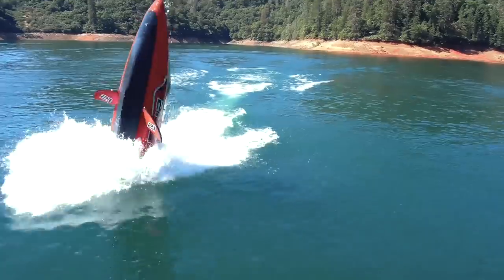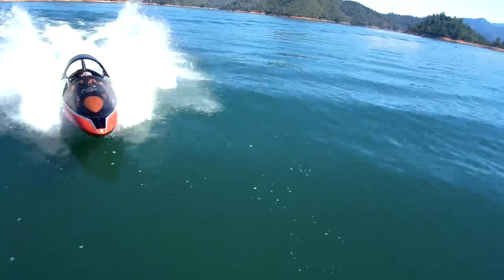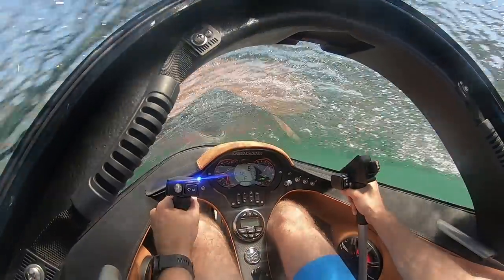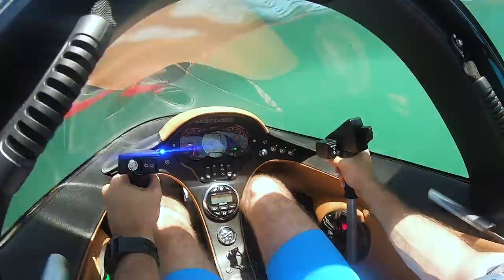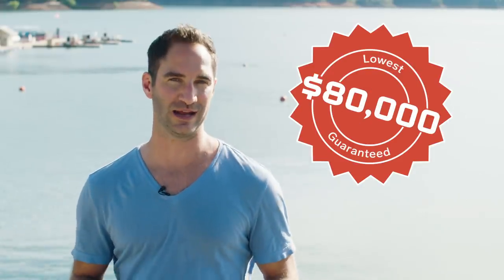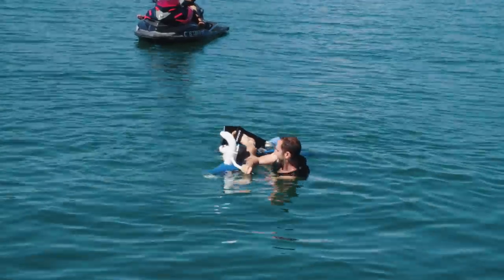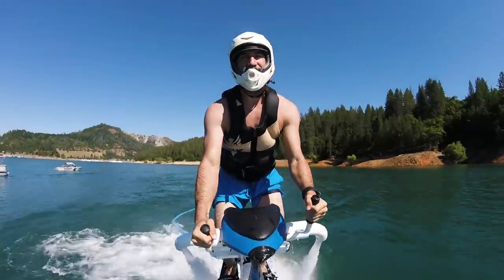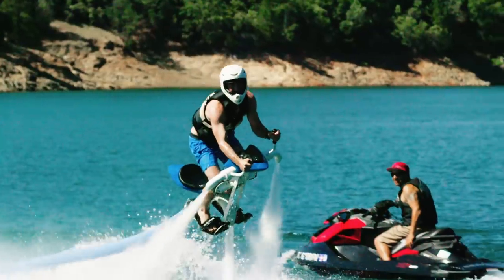Test Driving Extreme Watercraft | OOO With Brent Rose | WIRED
Why ride on a normal personal watercraft when you could go extreme? Brent Rose splashes, crashes, barrel rolls the Seabreacher and Jetovator, two of the wildest extreme watercraft on the market.

Also, check out the free WIRED channel on Roku, Apple TV, Amazon Fire TV, and Android TV. Here you can find your favorite WIRED shows and new episodes of our latest hit series Tradecraft.